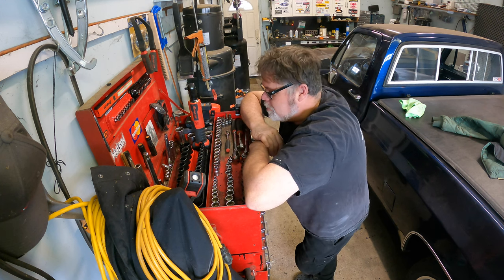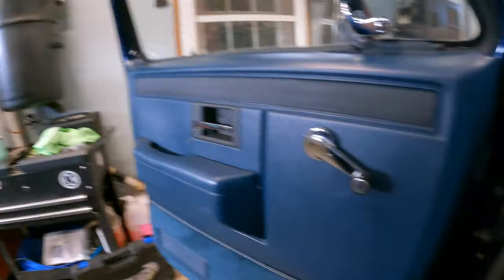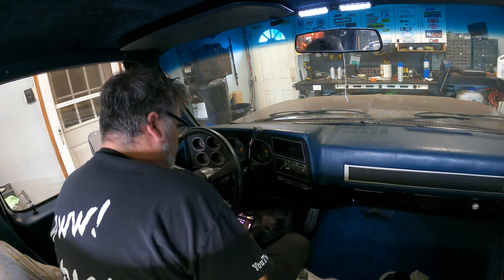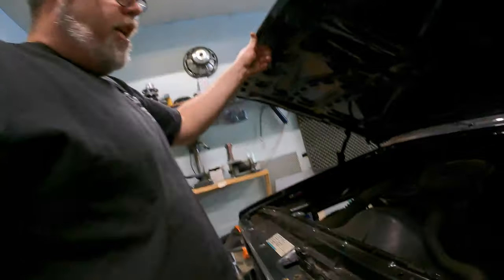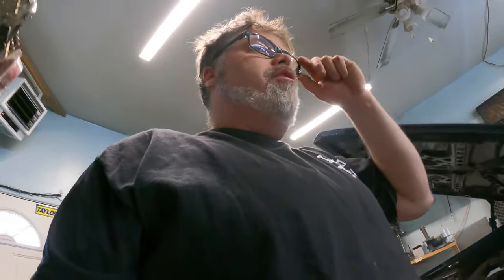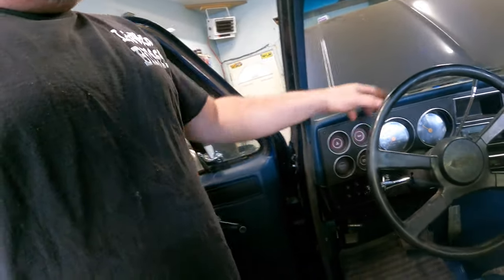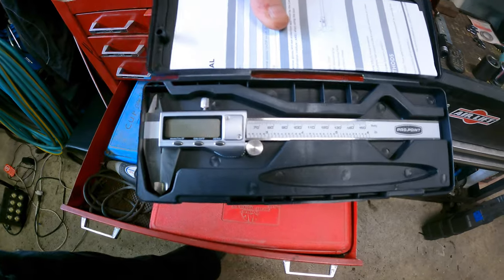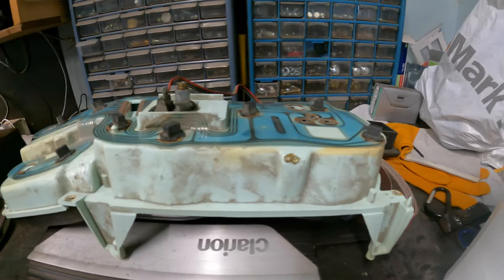Repeat Job It Happens 4K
Some times you get things done and you have to go back to other things your not happy with and do it again

BillSiff (GoGlass)
1289 Confederation St,
Unit 3
Sarnia Ont.
Canada
N7S 4M7

2540 Lapeer Rd,
Port Huron,